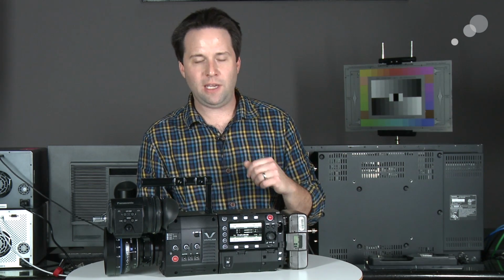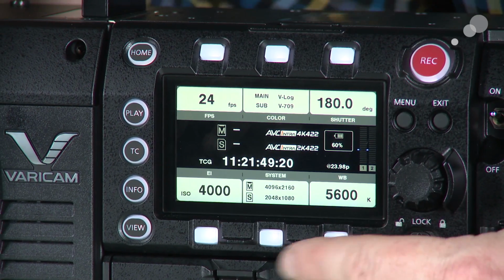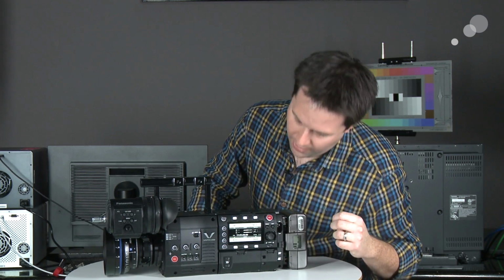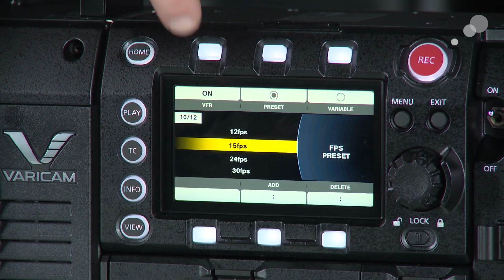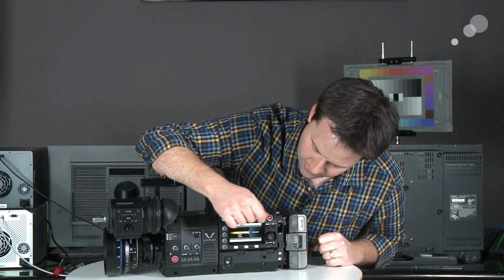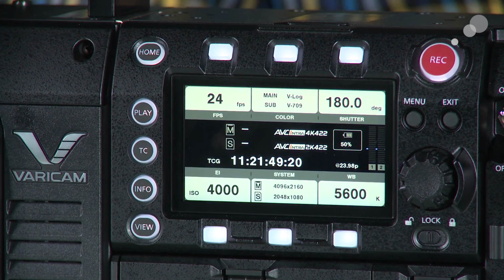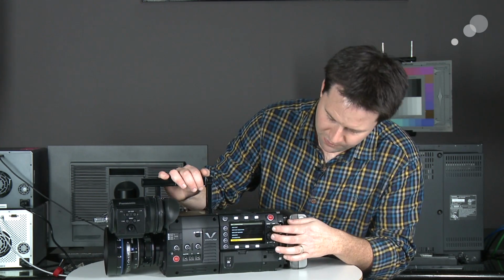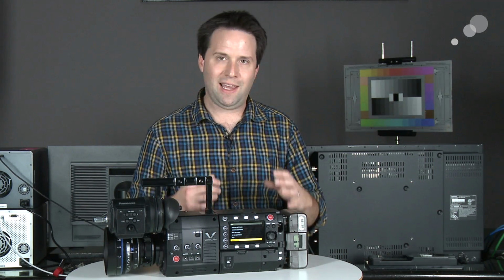Panasonic VariCam Tour: Part 2 - Menus & Settings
With the new Panasonic VariCam 35 and VariCam HS cameras now shipping, I’m excited to give you a full tour of the camera system and its features.

In the second video, below, I walk through the menu system and the recording options of the cameras, highlighting the many great features, including main and sub recordings, LUTs and frame rates.